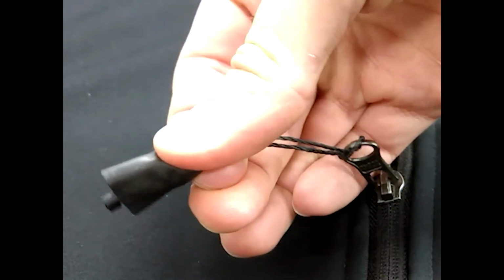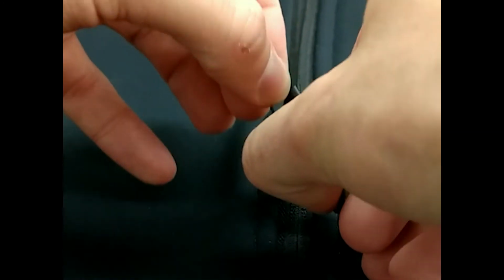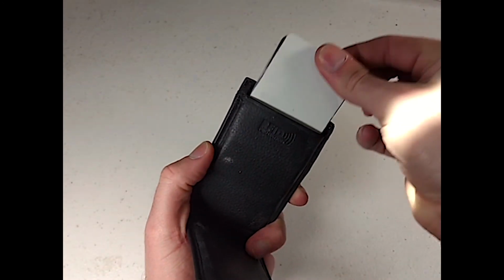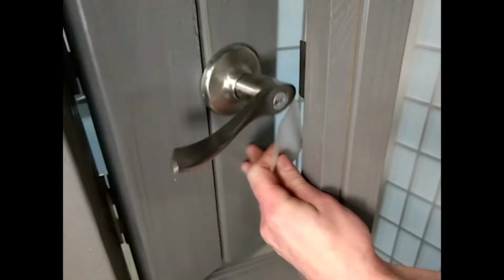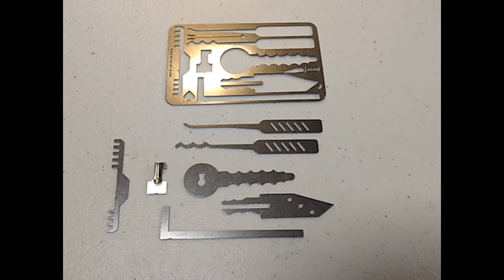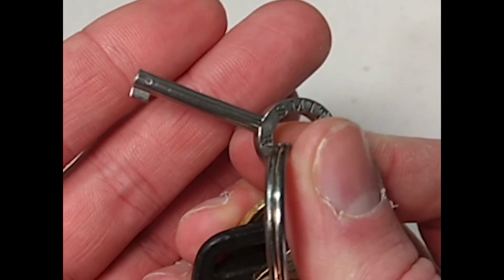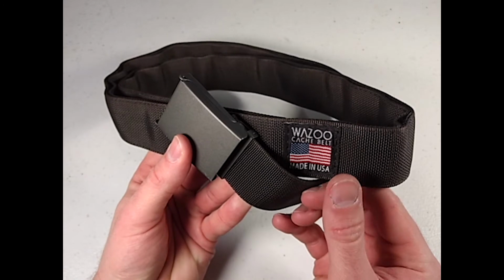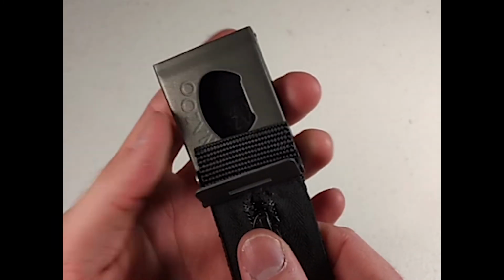EDC Your Escape and Evasion Tools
In this video, I present a few ideas for how you can carry escape and evasion tools on your person.